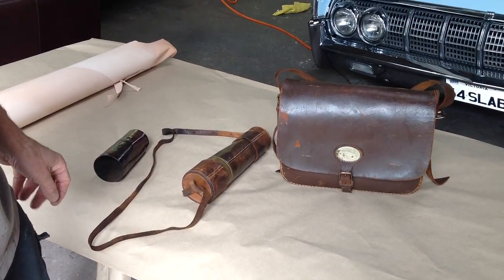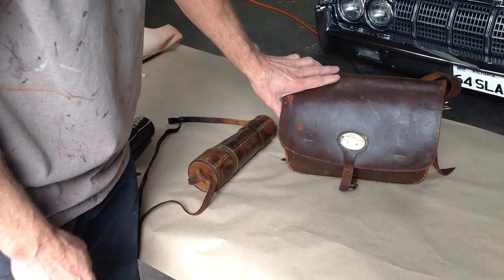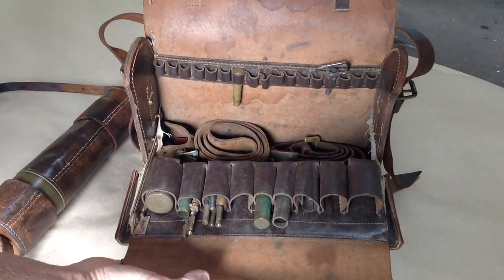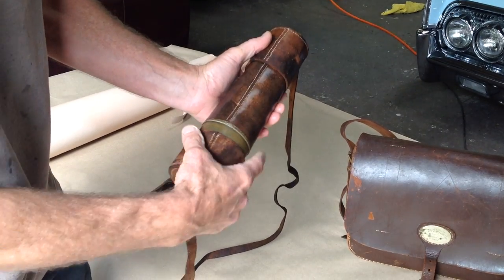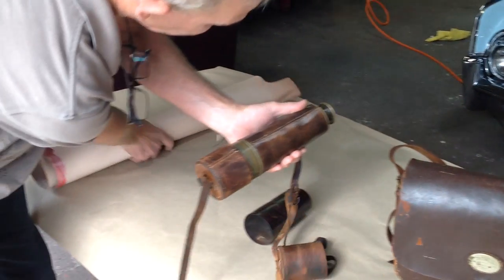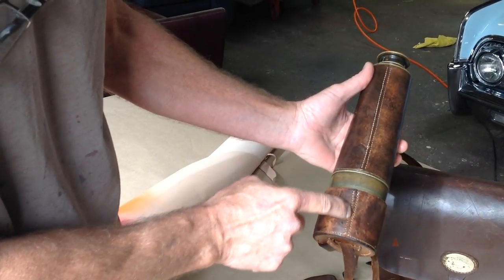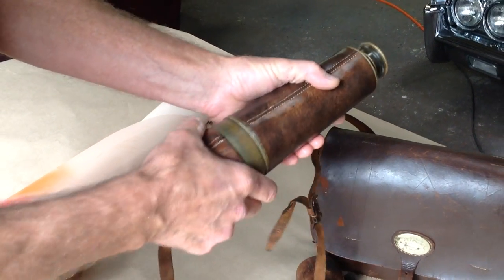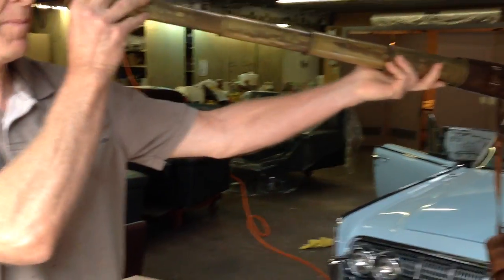Monocular Leather Restoration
We restored the leather on this shooters monocular and satchel from the 1930's using new leather on the monocular, colour coordinating it to the existing end caps and hand sewing it back into place. Our customer was thrilled to have this family heirloom restored.